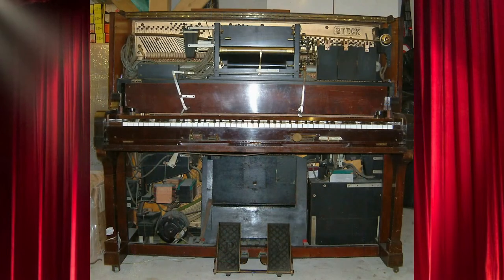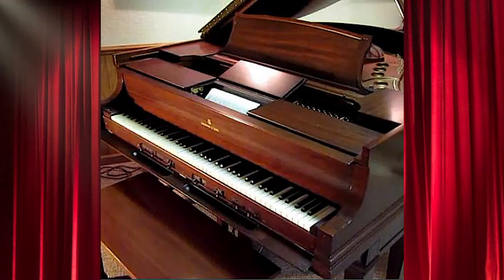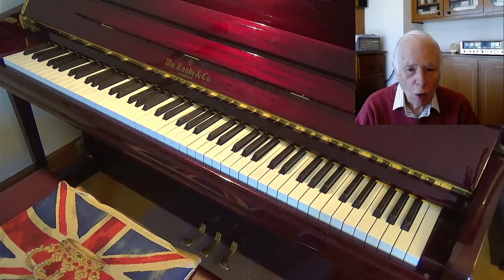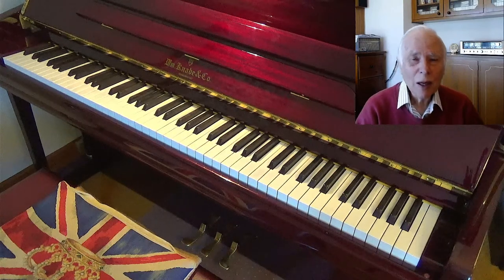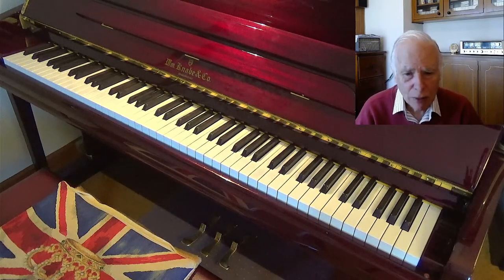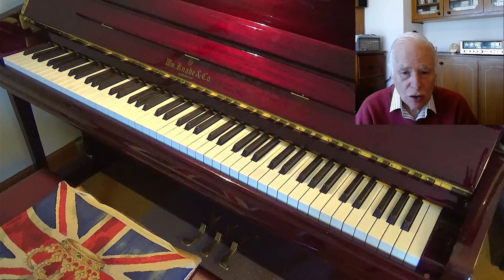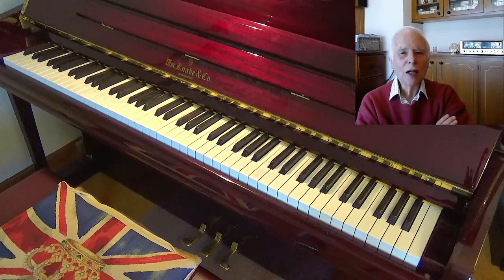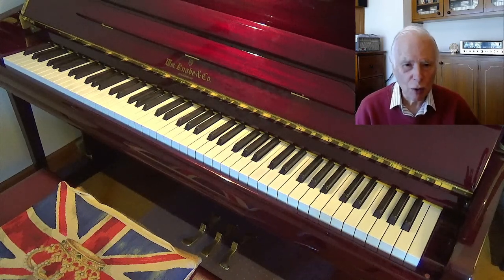Reproducing Pianos (Duo-Art Popular)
Duo-Art Reproducing Piano Music.
Requests to play your Midi Files on a real Piano can be submitted online or by email.
A Playlist will be provided for your selection, displayed in the Chat box during the Broadcast, Tuesdays from 10am AEDT/AEST.

Programme:-
Always, Blue Moon, The Charlston, Lazy Bones, Remember, The Song Is Ended.

Sonny Boy, Stormy Weather, Sunnyside Up, Swanee, Tip Toe Through the Tulips, Me & My Shadow.
(Subject to any possible restrictions)